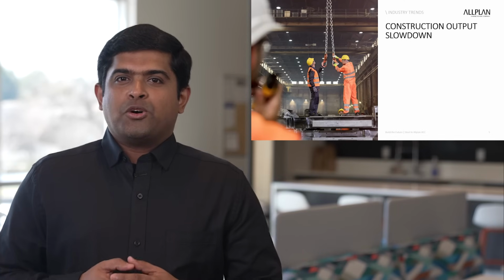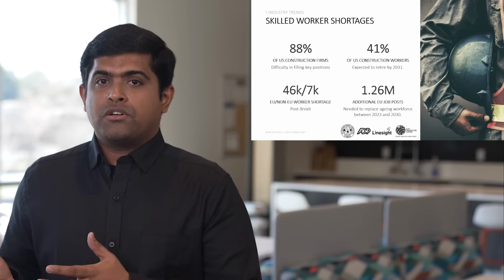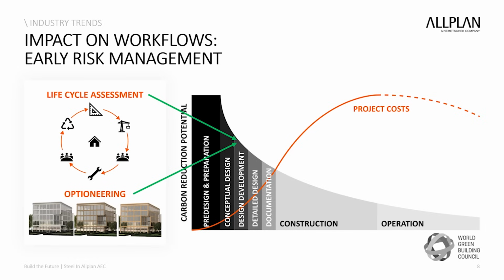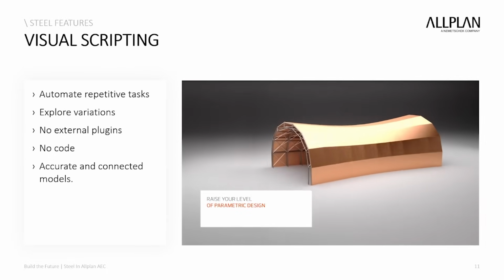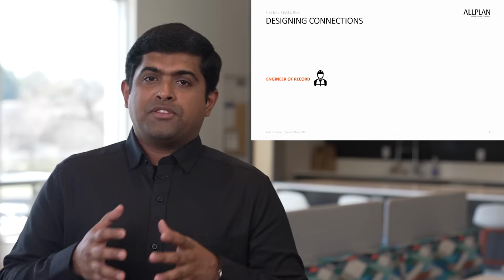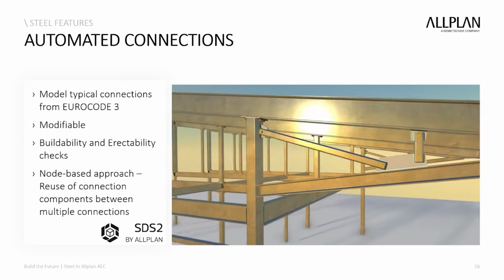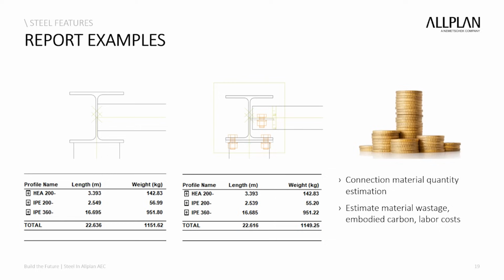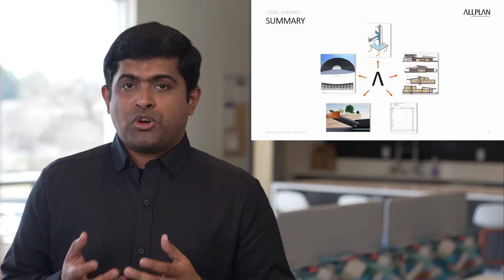ALLPLAN AEC - Modeling Steel in a Multi-Material Enviroment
Bring your multi-material models to life with simple steel structural and connection modeling workflows. Develop accurate bids, early, through erectability checks and reports.